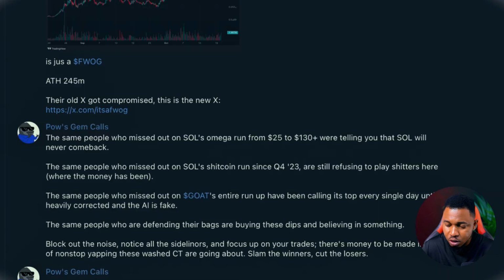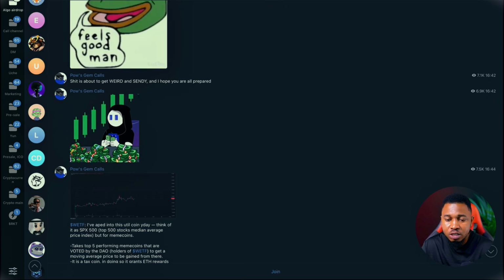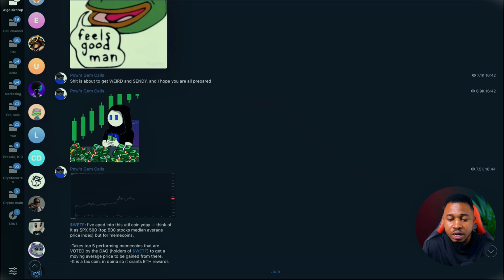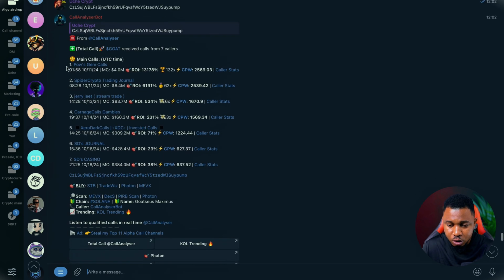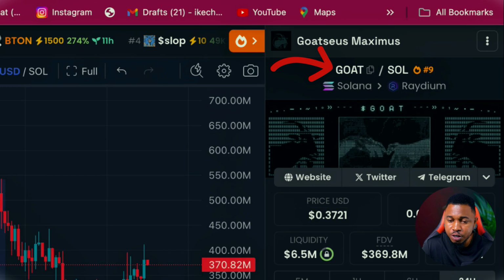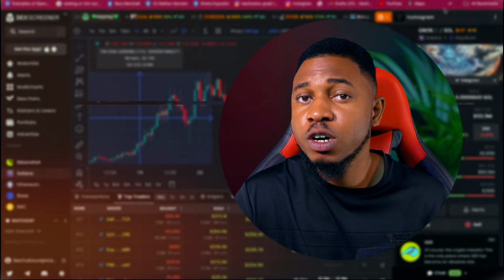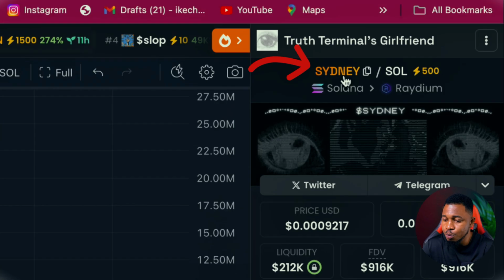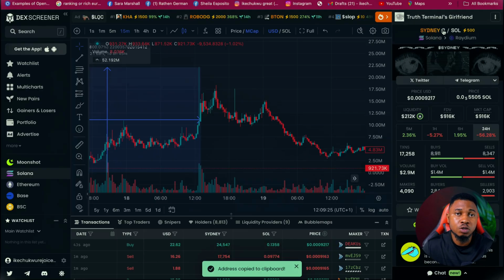How I Make $500 Daily Trading Memecoins: Step By Step Guide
AI memecoins have been trending, in this video, I show you a step by step guide on how to find new coins with insane returns.

TIMESTAMP

00:00 - Intro
00:15 - how to find the coins on dexscreener
02:31 - how to use call analyser bot.